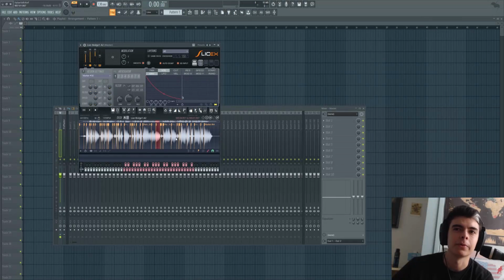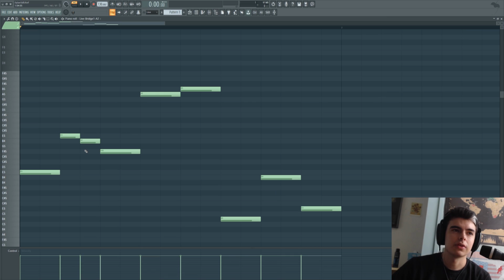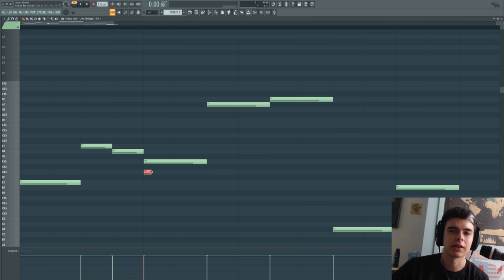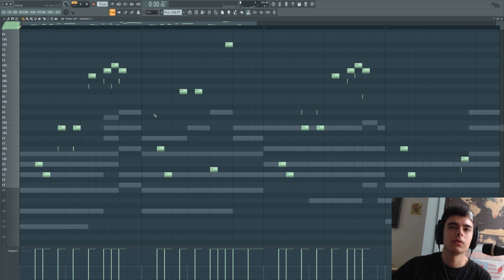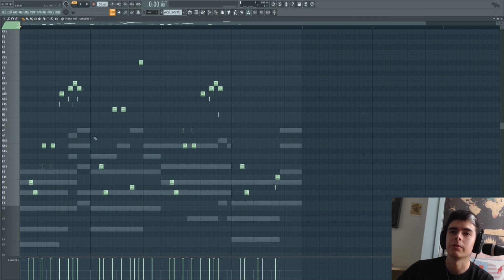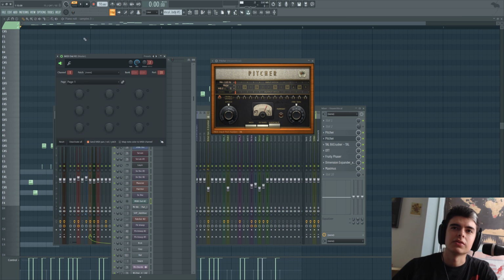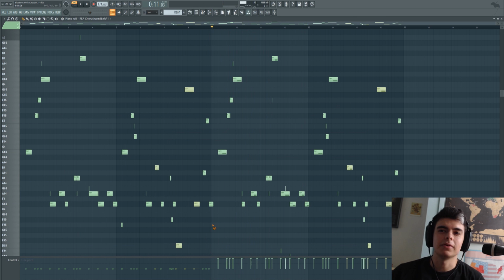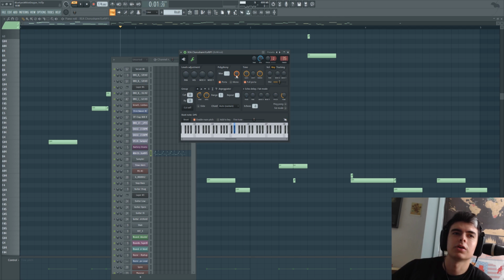How To Make Better Vocal Chops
Chop my vocals into pieces, this is my last resort.
Thanks for 100K  :')